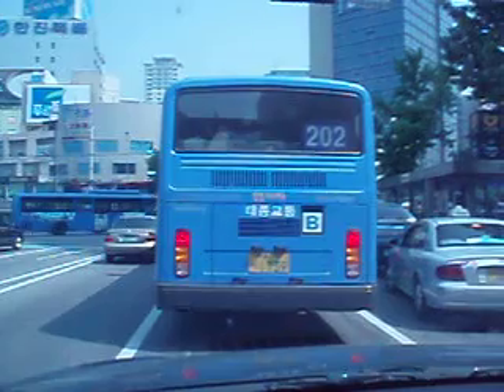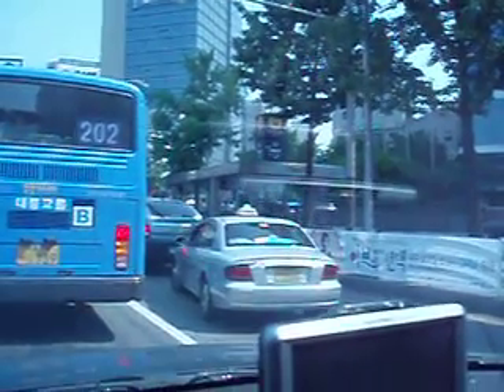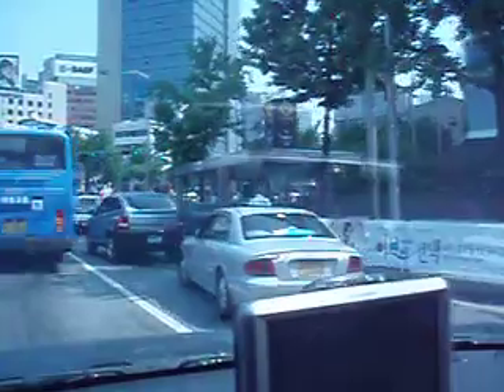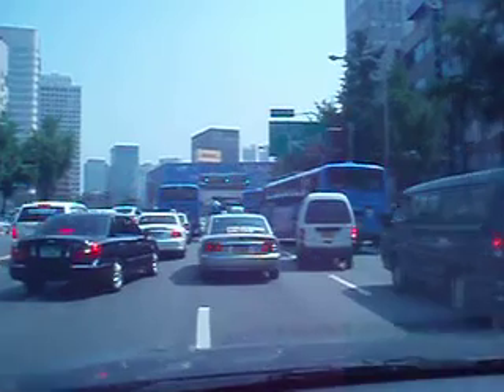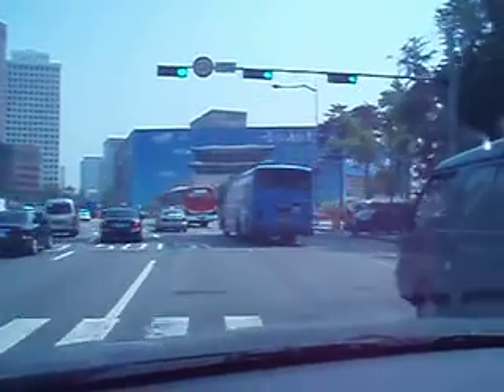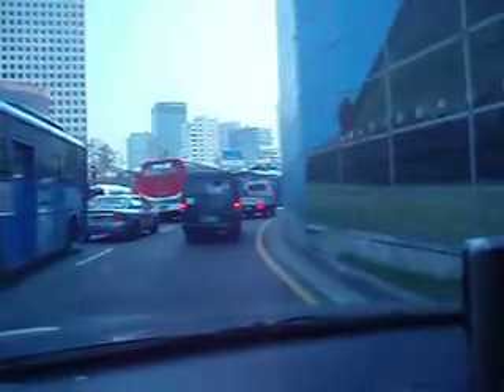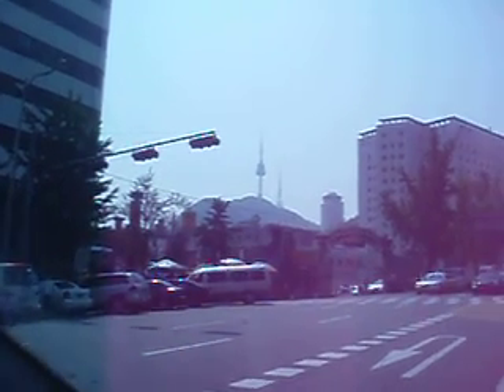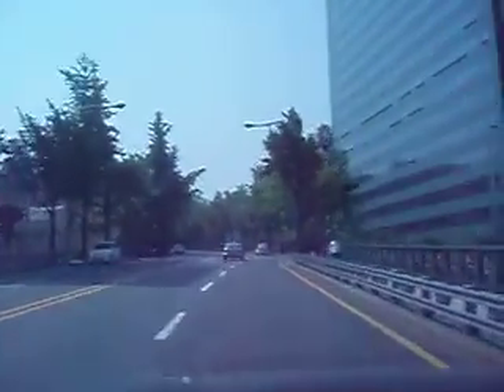To Millennium Hilton Seoul-Around the Namdaemun Gate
Driving to front of Hilton by going around the Namdaemun [Sungnyemun] Gate.